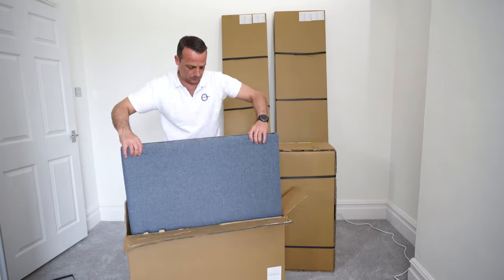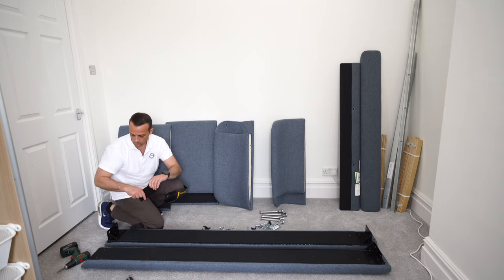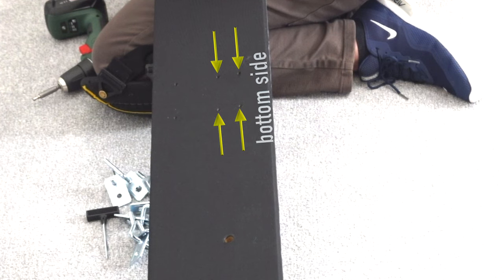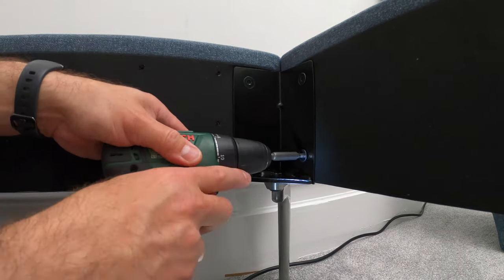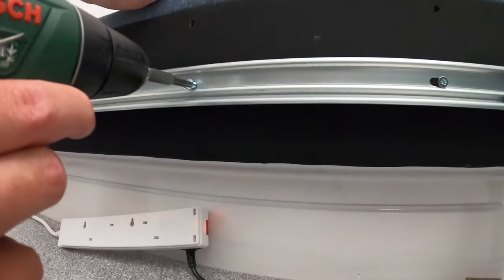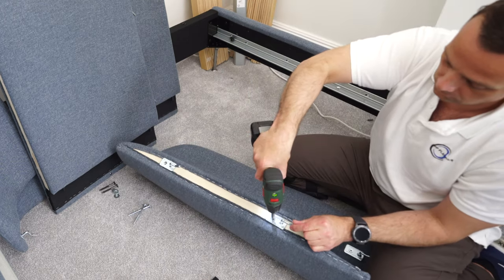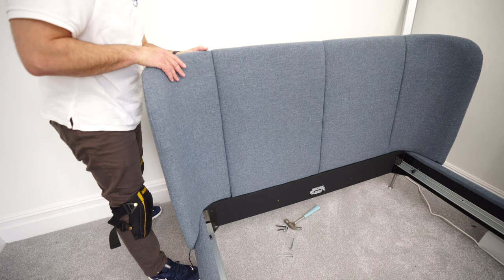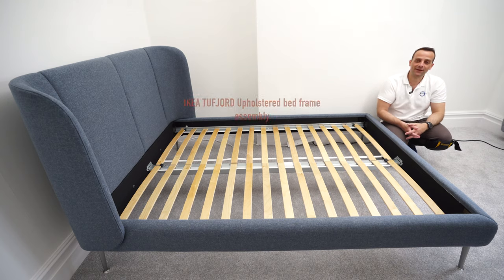Ikea TUFJORD Double bed assembly instructions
Ikea TUFJORD Double bed assembly instructions. This is a nice looking upholstered bed frame from Ikea and you can get it Ikea TUFJORD upholstered bed frame assembly instructions here in detail. This Ikea bed coming here in the UK in 2 sizes Ikea TUFJORD Standard Double bed and Ikea TUFJORD Standard King. Regarding color two options are available Ikea TUFJORD Upholstered bed frame, Gunnared blue and Ikea TUFJORD Upholstered bed frame, Tallmyra dark green.